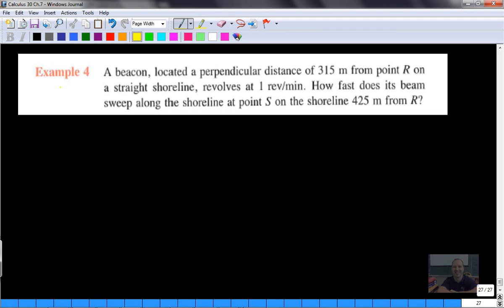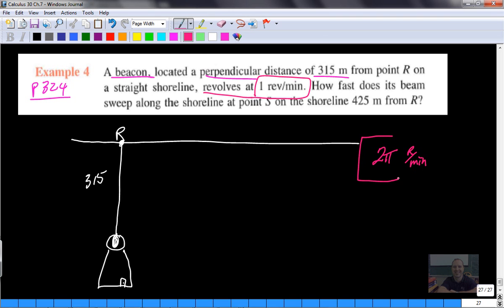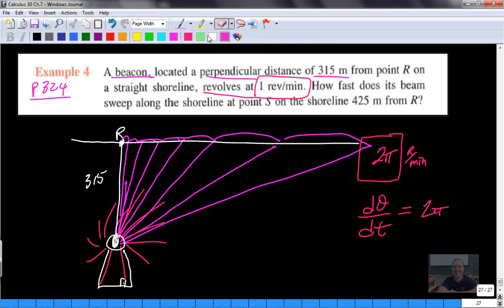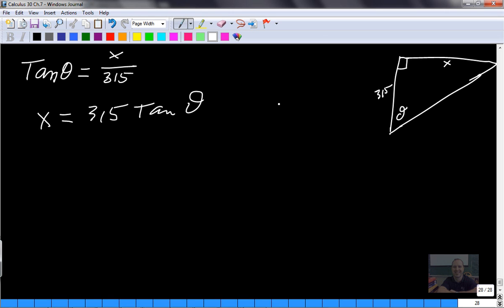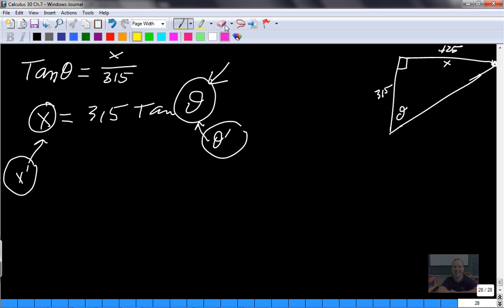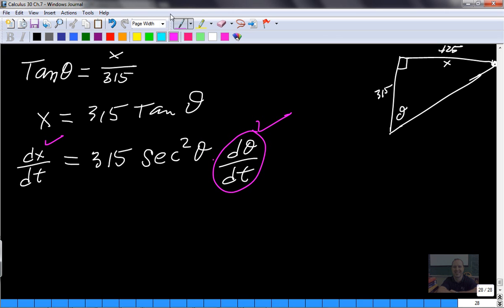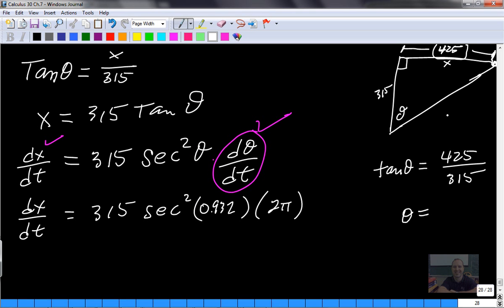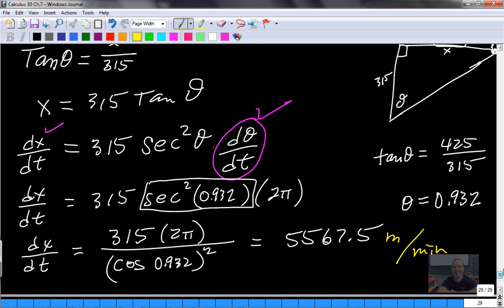Calculus 30 7.4 Applications of Trig derivatives example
For Better Audio of this video check out this updated version...

"A beacon, located a perpendicular distance of 315m from point R on a straight shoreline, revolves at 1 rev/min. How fast does its beam sweep along the shoreline at point S on the shoreline 425 m from R?"
from Calculus 30 -Applications of Trig functions example
Math lessons - live classroom - videos added daily!